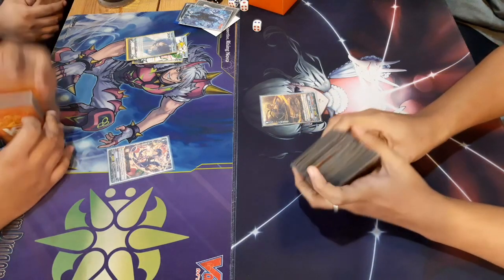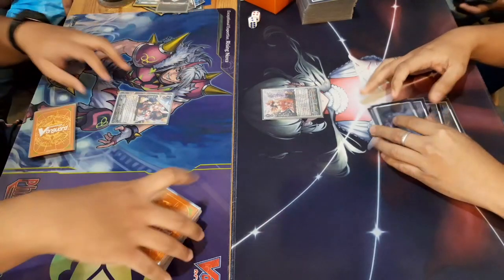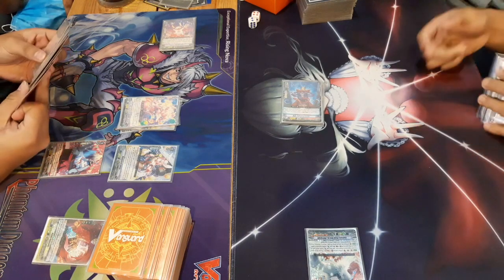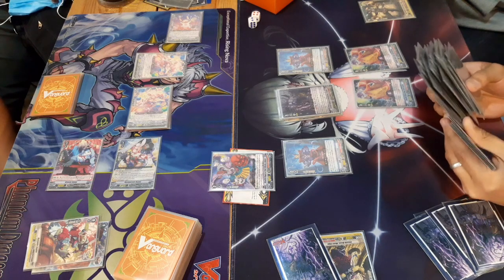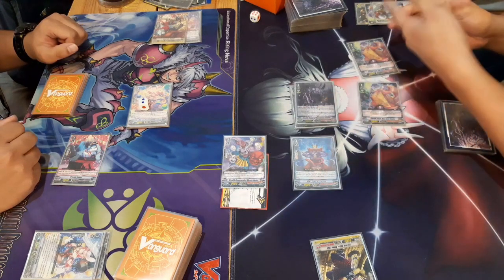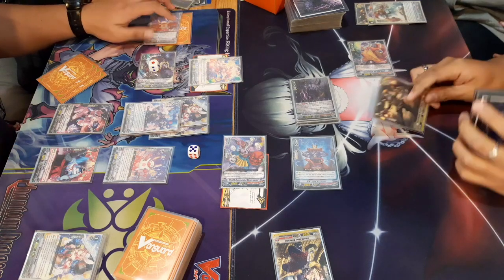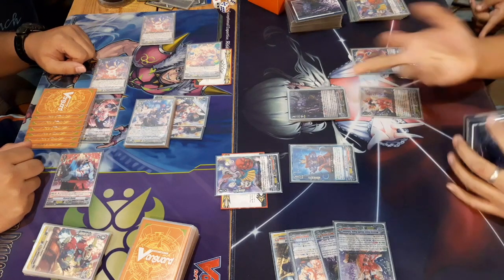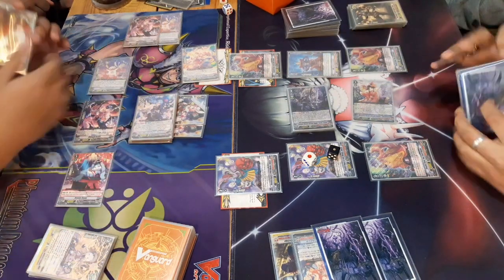Bunny Beast Tamers (Pale Moon) vs Yasuie & Flight Sickle (Murakumo) | V-Clan Collection Plays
~ The Promised End ~

~Music~
Track: "BUNNY" | Free Type Beat 2020 | Rap Trap Beats | Caps Ctrl